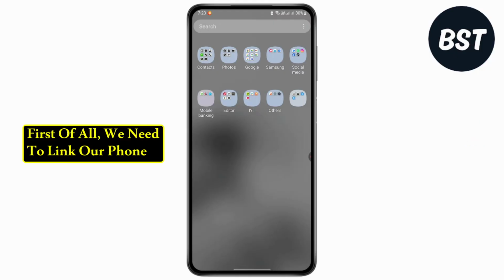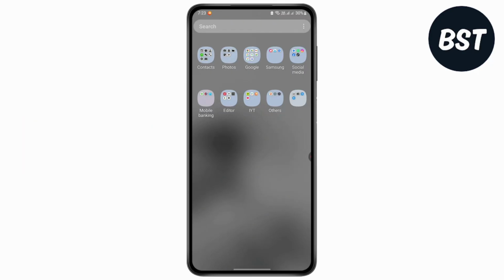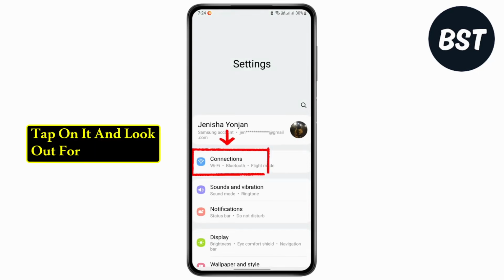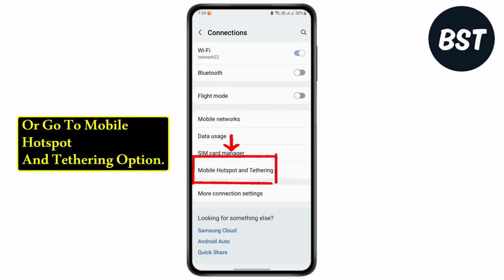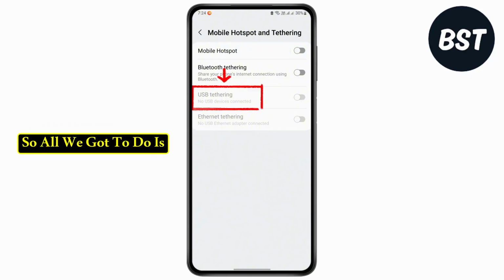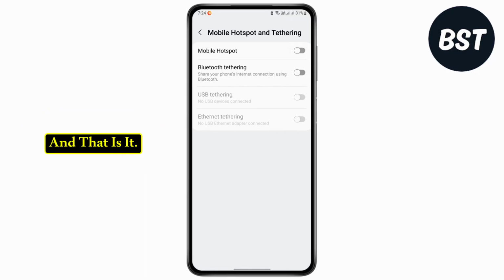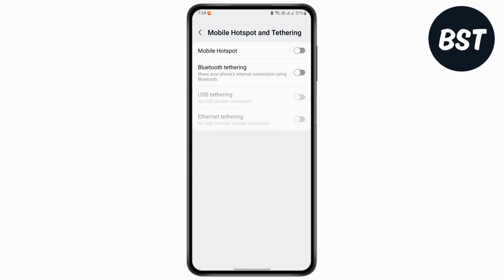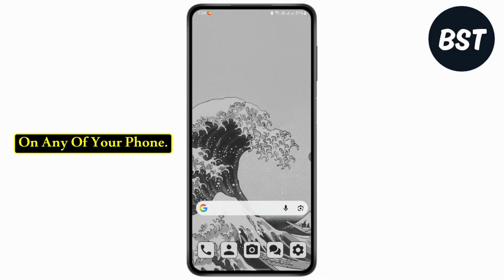How to Enable USB Tethering on Any Phone ?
Hello Guys,

How to Enable USB Tethering on Any Phone ?: Welcome to our step-by-step guide on "How to Enable USB Tethering on Any Phone!" If you want to share your mobile internet with a PC or laptop using a USB cable, this video is for you. In this tutorial, you’ll learn how to enable USB tethering on Android and iPhone, how to connect mobile data to a computer, and how to fix USB tethering not working issues. Whether you are using Windows or Mac, these simple steps will help you turn your phone into a wired internet hotspot quickly and easily.
In this video, we will show:
How to enable USB tethering on Android phone
How to turn on USB tethering on iPhone
How to share mobile internet via USB cable
How to connect phone internet to PC using USB
How to fix USB tethering not working
What you'll learn:
How do I enable USB tethering on my phone?
How can I share internet from phone to PC using USB?
Why is USB tethering not showing on my phone?
Does USB tethering work on all Android and iPhone devices?
How to troubleshoot USB tethering connection issues?